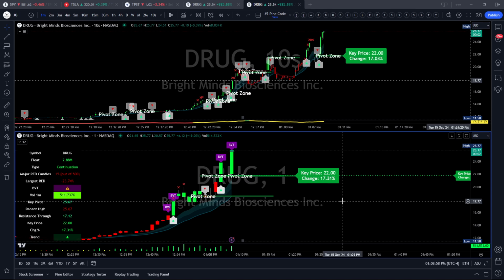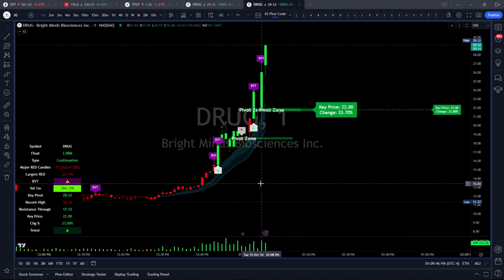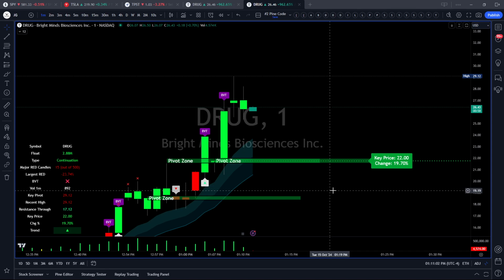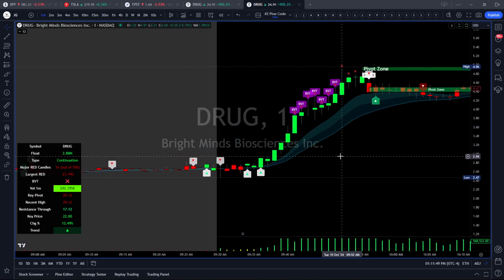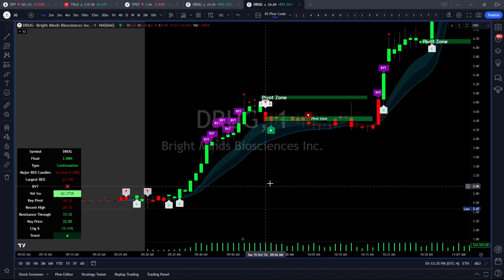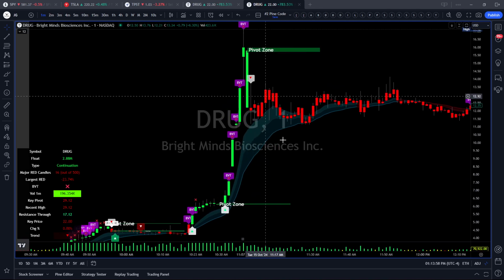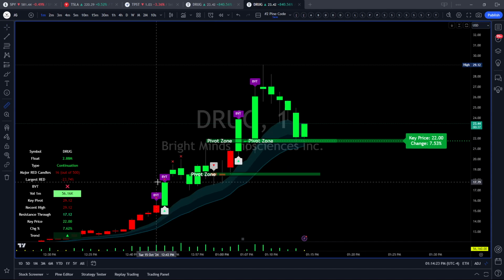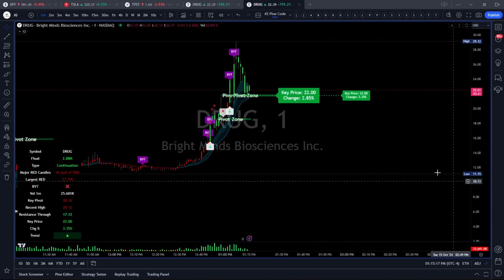Tradingview Chart Breakdown $DRUG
Why Trade Ideas Pro?
Trade Ideas Pro isn’t just any scanner; it’s the go-to platform for serious traders looking for an edge in today’s market. With its advanced filtering capabilities, you can tailor the scanner to your specific strategy and avoid low-quality alerts. I’ll walk you through how I’ve used this powerful tool to build the perfect scanner, giving me the edge needed to succeed.

💬 Leave a comment: Have questions or feedback? Drop them in the comments below.